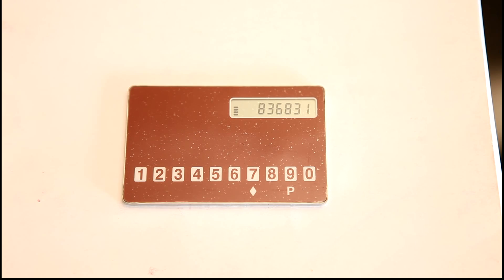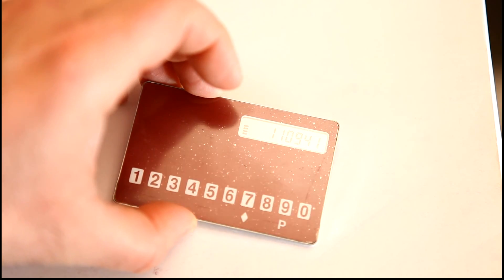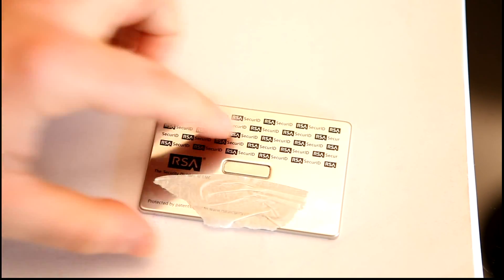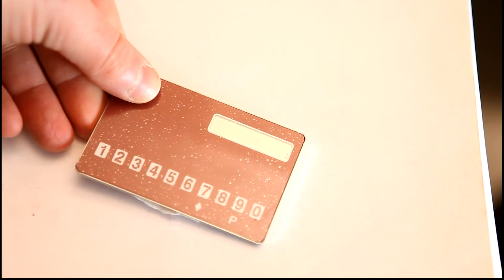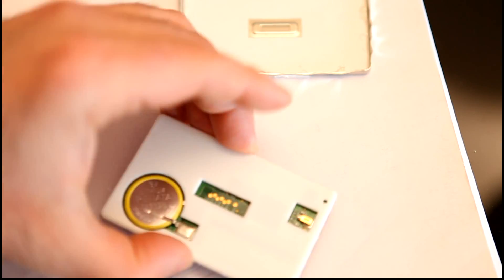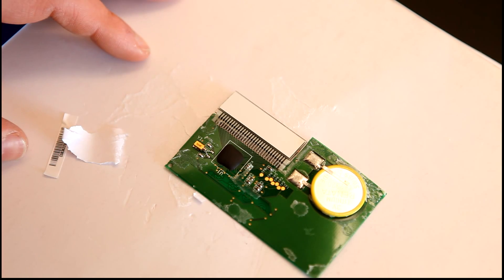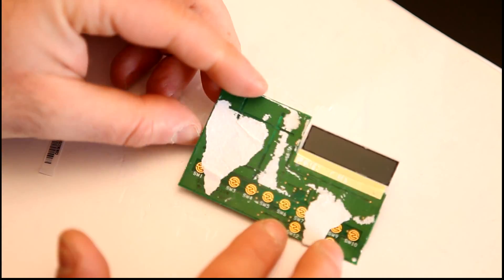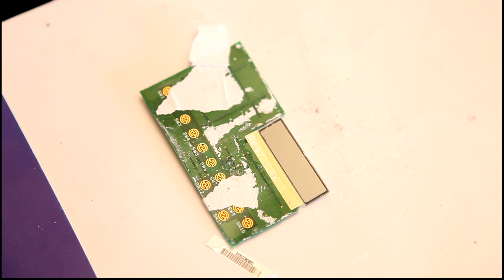RSA SecurID two-factor authentication token extreme dissassembly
In this video I take apart an RSA SecurID token used for two-factor authentication into secure computer networks.

The device contains an LCD screen which displays a 6 digit code which changes every 60 seconds. Simple versions of the device, contain the LCD only, which is used as a credential for login (usually together with a password).

In this more advanced device, the user enters a PIN into the keypad on the device. The device then encrypts the PIN with the displayed code, and produces a passcode which is used together with, or instead of, a password.

The precise details of the algorithm used are a trade secret, but the encryption and code generation are known to be based upon the AES-128 algorithm.

The device has a life time of 5 years, and has its own internal clock which changes the code every 60 seconds. The code used, must match the code expected by the server when it references its own internal clock. It is possible for a token to go out-of-sync with the server, if it isn't used often. However, if used regularly, then the server will learn the token's clock offset and drift rate and correct for that in the future.

RSA was the victim of a spear-phishing attack where a virus containing excel file was sent to key management staff. The hackers are thought to have managed to find the database matching each token's serial number to its unique key for generating its code numbers. The overall security of the system is not thought to have been significantly compromised as long as clients and users of the system kept their system's serial numbers confidential.